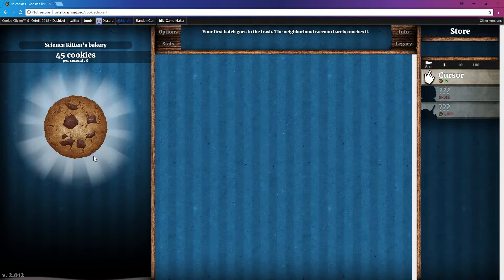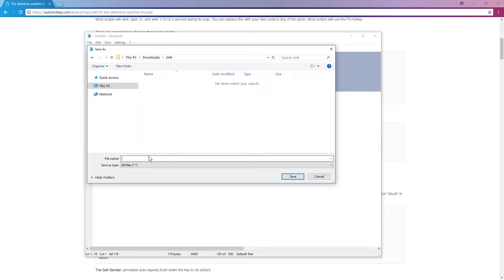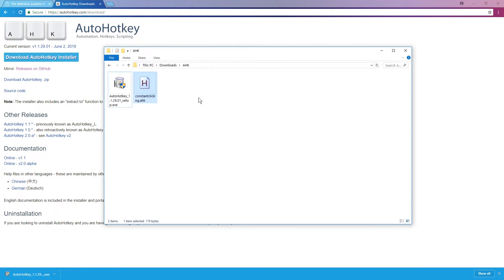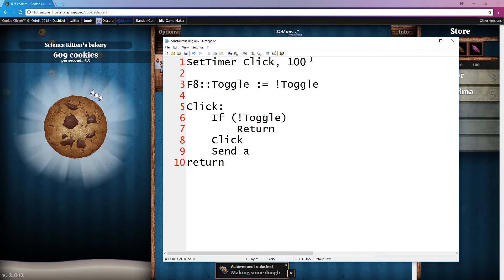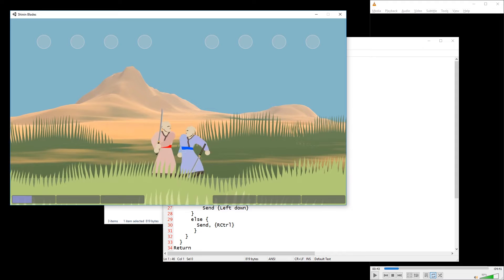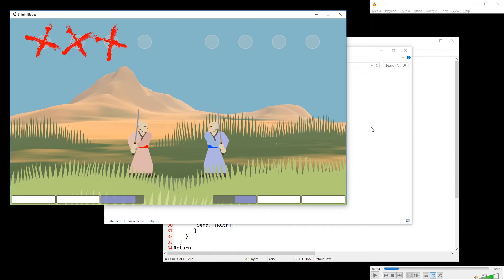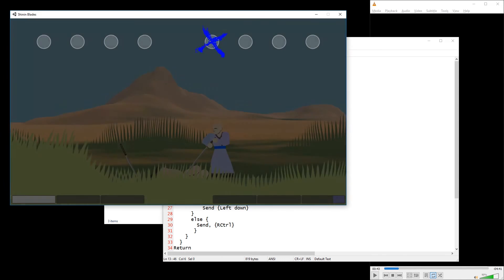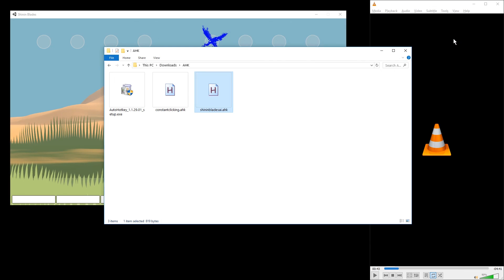AHK is easy to use: AutoHotKey file tutorial